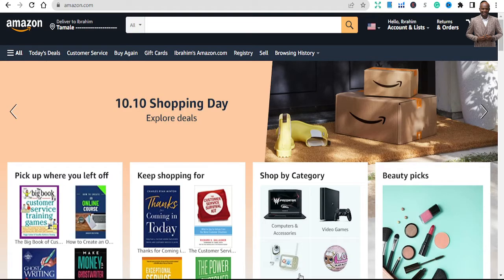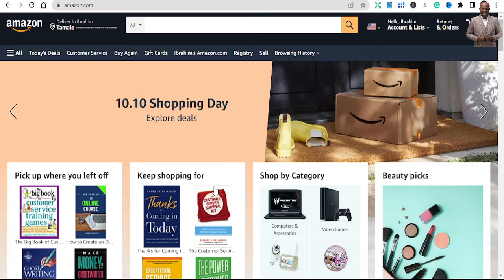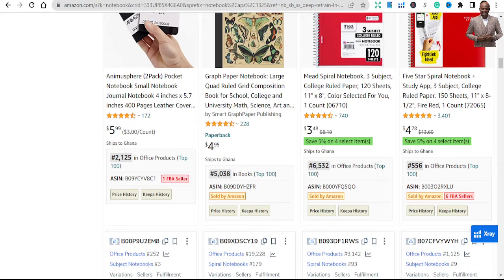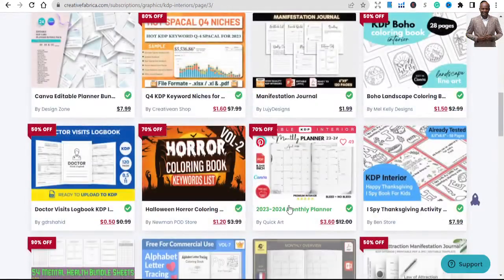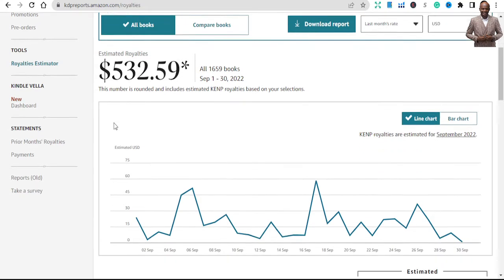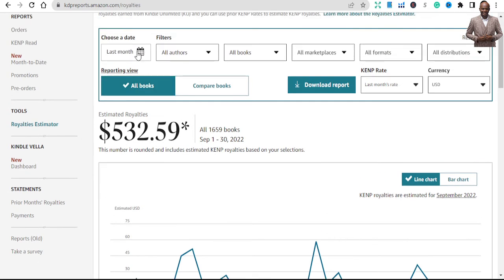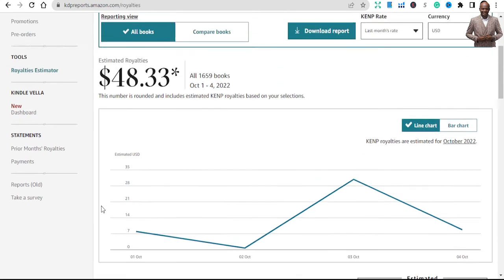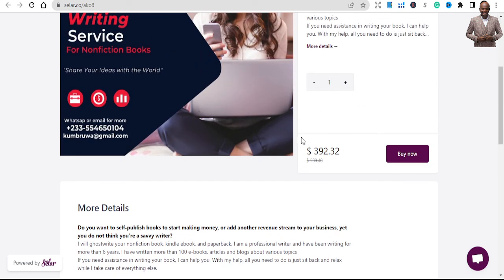KDP Income Report - How much I earn in September 2022 with low content book publishing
Best Book List:
1: How to start a Profitable Youtube Channel
2: How to create an online course
4. How to start a Profitable Blog
5. Public Speaking for success

KDP Income Report - How much I earn in August 2022 with low content book publishing (Passive income)